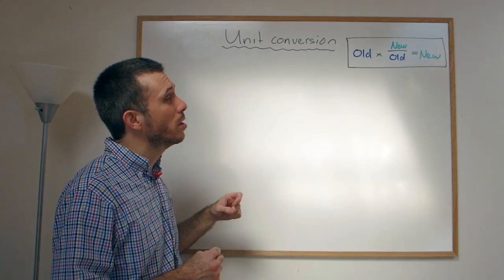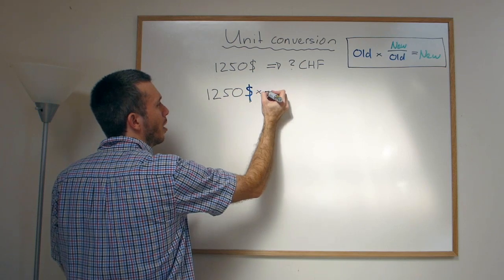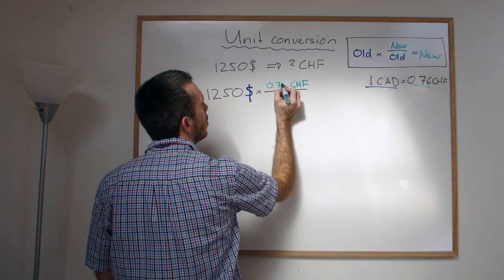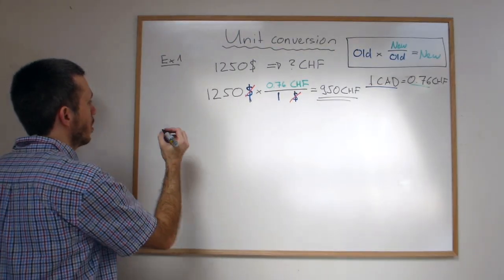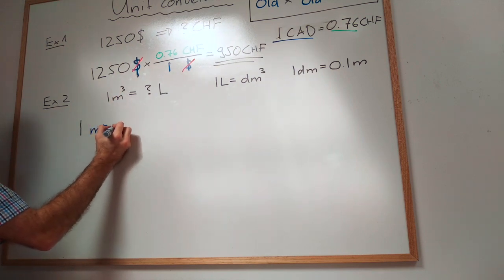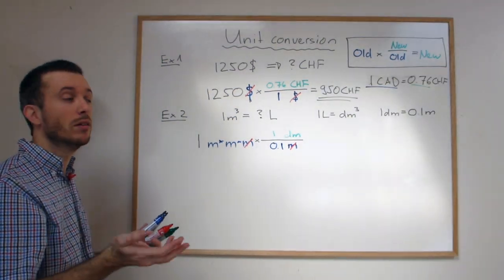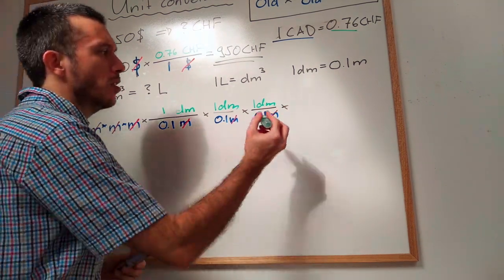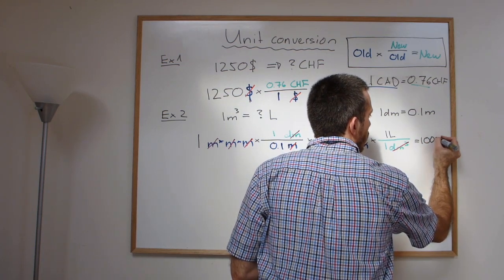Unit Conversion - Introduction Example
Introduction to unit conversion with dimensional analysis on two simple examples:
1. Canadian Dollar to Swiss Franc
2. Cubic meters to litres